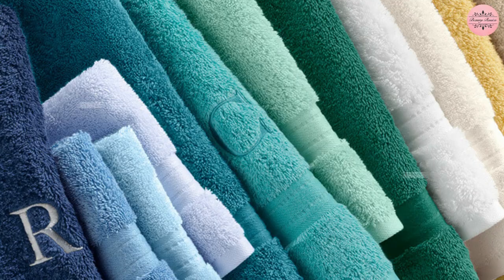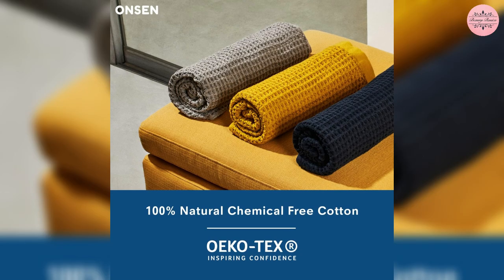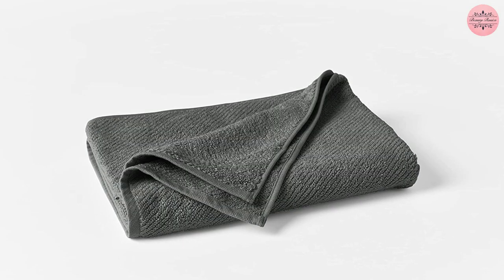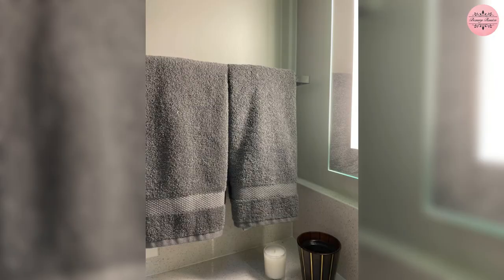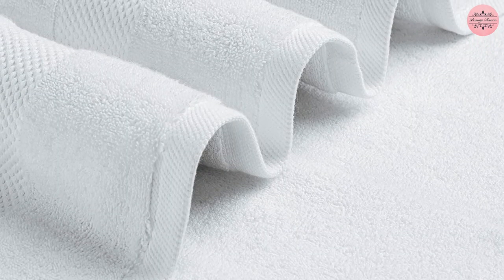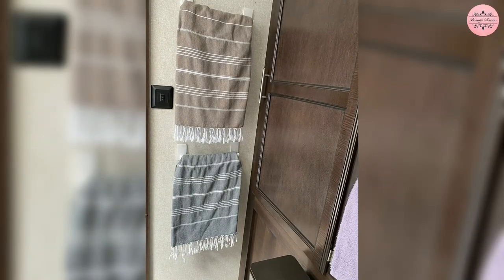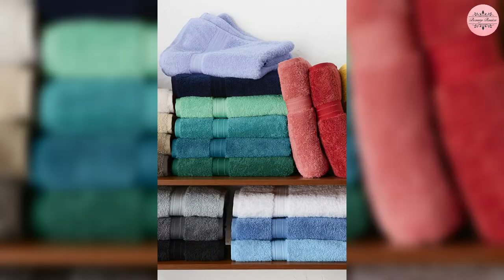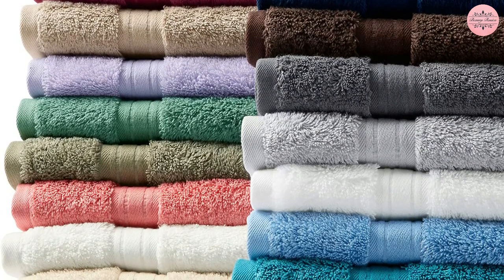5 Best Bath Towels 2023 - Bath Towels Review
Today we are going to show you the 5 Best Bath Towel you can buy right now. We have analysed the market and listed these 5 Bath Towels for you.

List of 5 Best Bath Towel in 2023:

0:00 - Introduction

0:08 - 5. ONSEN Bath Towel

0:43 - 4. Coyuchi Air Weight Organic Towel

1:21 - 3. White Classic Luxury Bath Towel

 2:03 – 2. Cacala Pestemal Turkish Bath Towel

2:44  – 1. Lands' End Supima Towel

These are the 5 Best Bath Towels in 2023
What we do:
We try to make the best lists of the top Beauty Care products. Our team analyzes lots of reviews and expert's suggestions to make the best findings that will help you buy the best products.
***”Beauty Basics” is a participant in the Amazon Services LLC Associates Program.